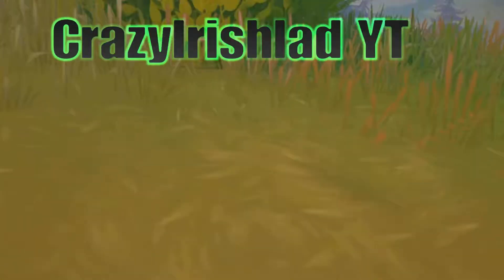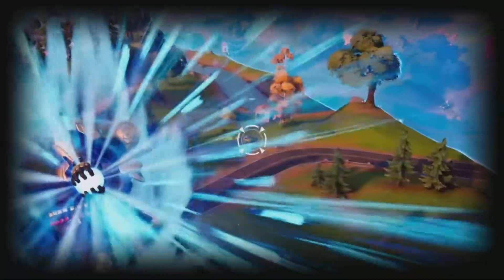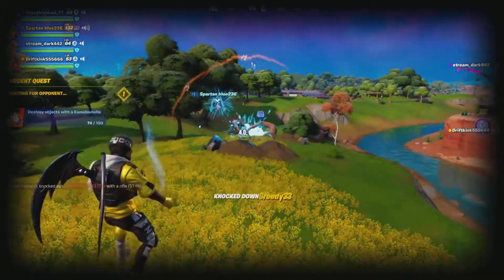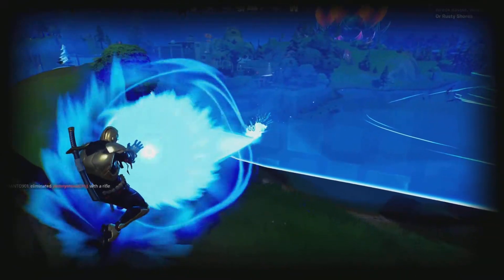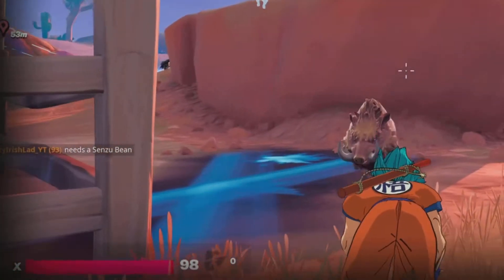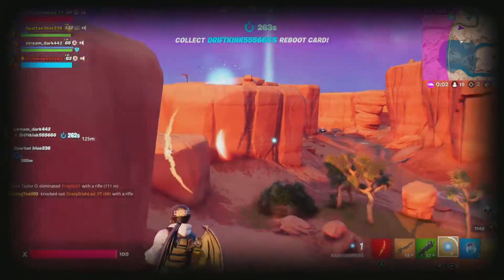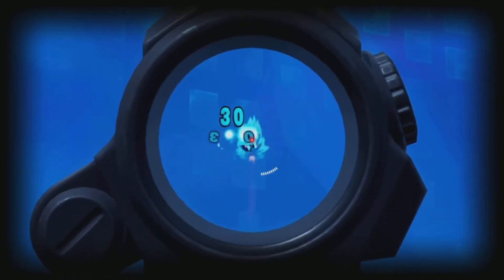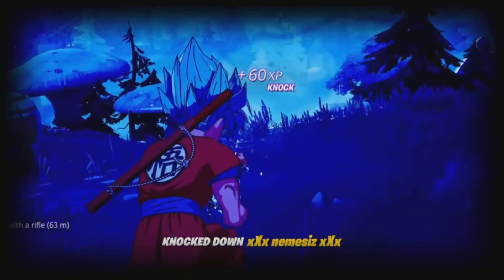Advantages and Disadvantages of Kamehameha in Fortnite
Today's Video we talk about the advantages and disadvantages of goku power Kamehameha in Fortnite